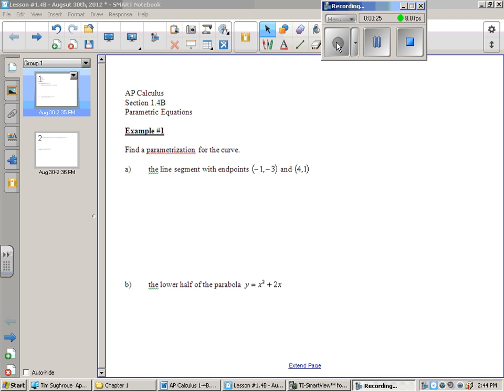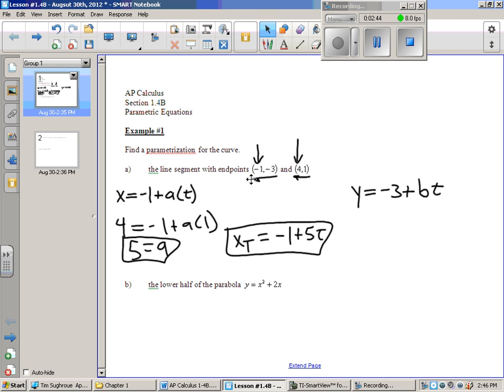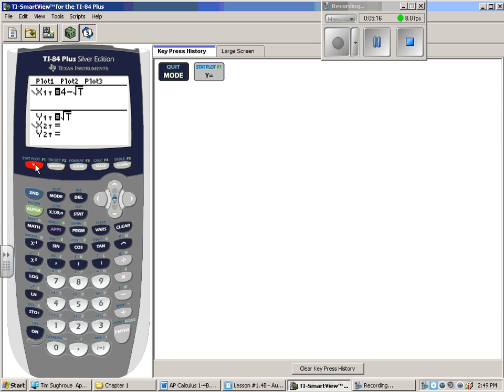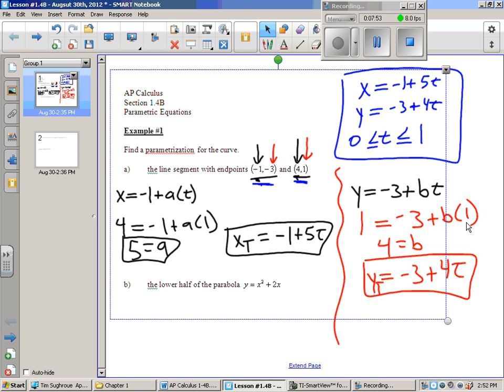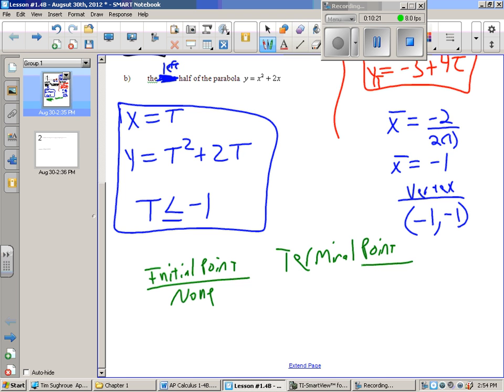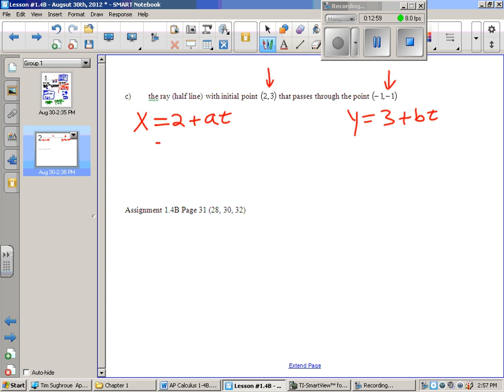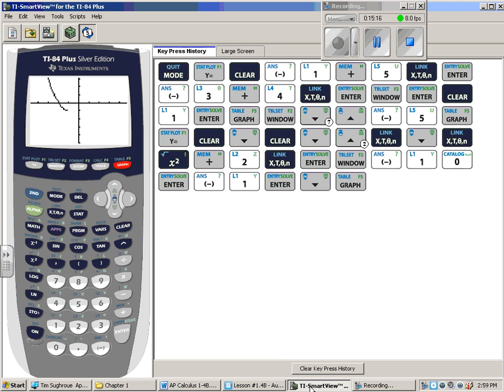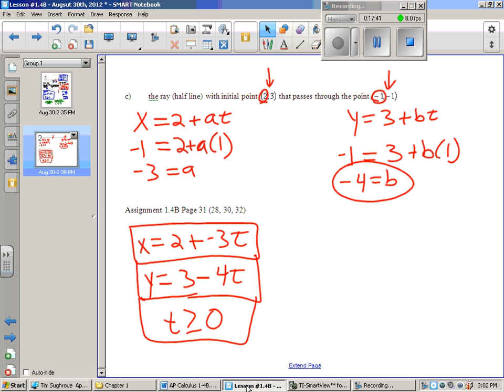Lesson #1 4B August 30th, 2012